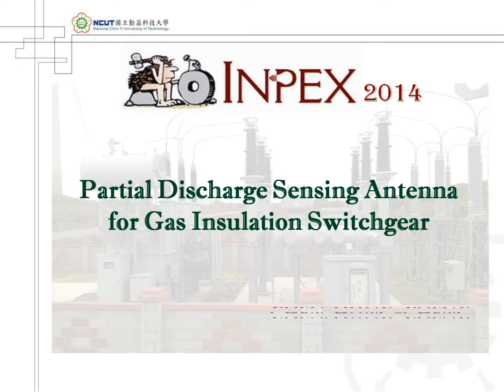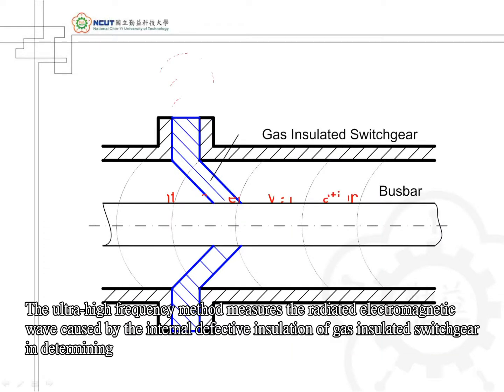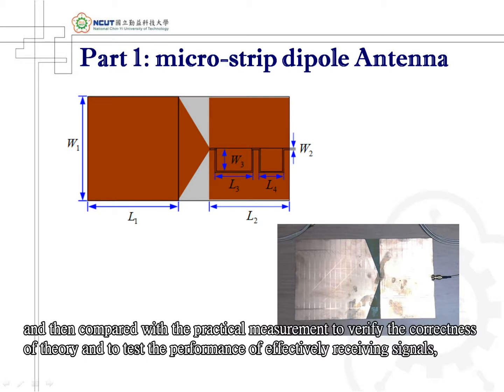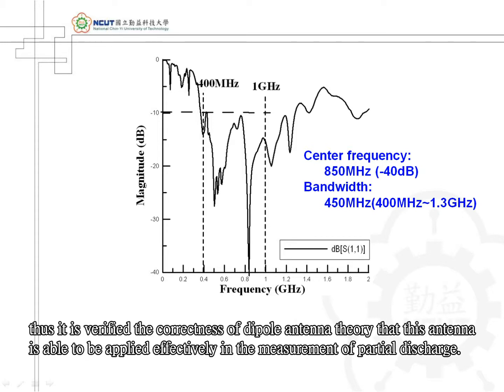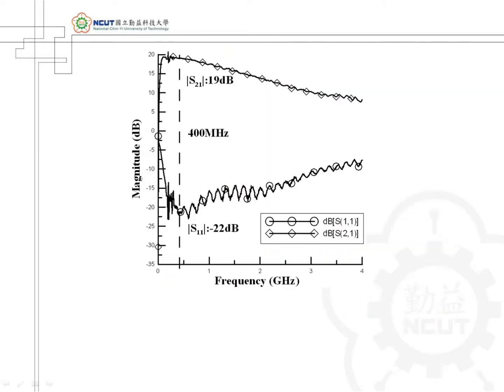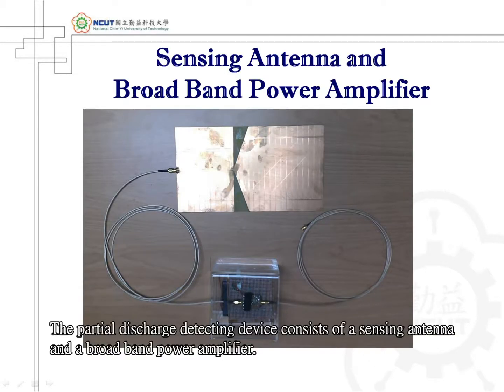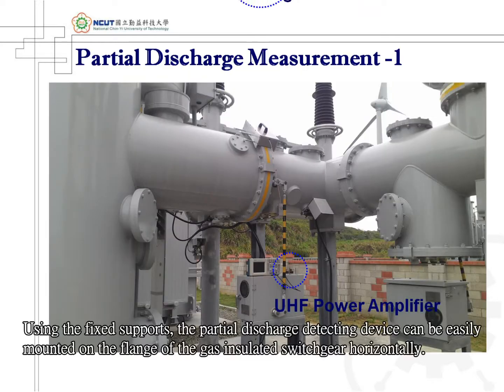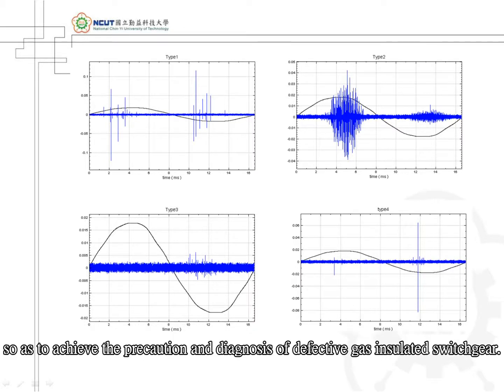Partial Discharge Sensing Antenna for Gas Insulation Switchgear